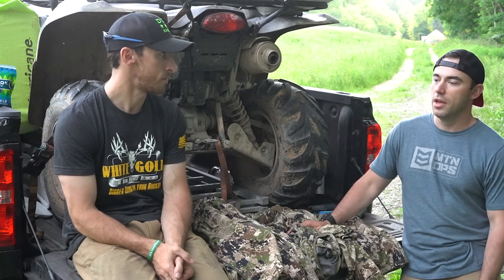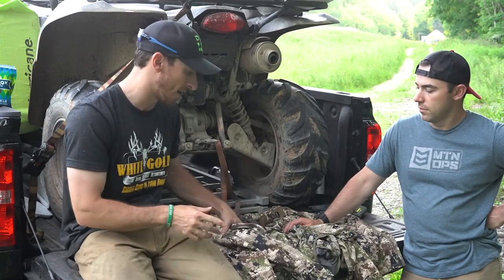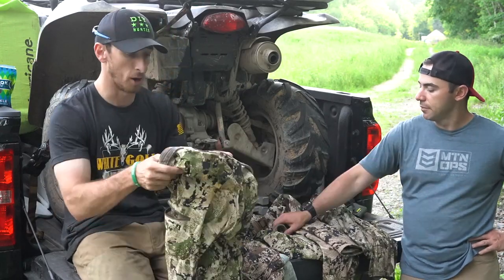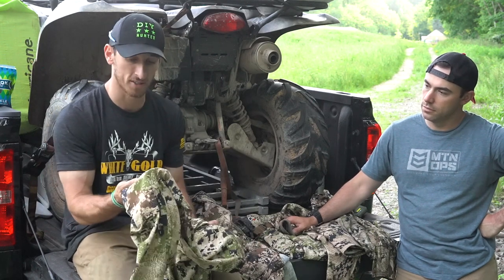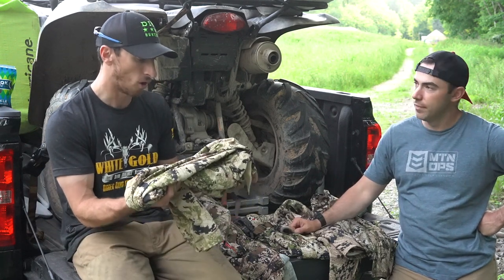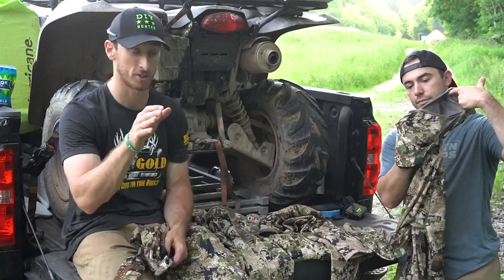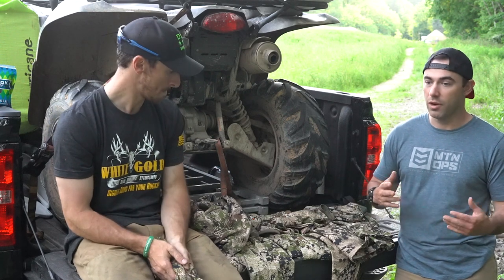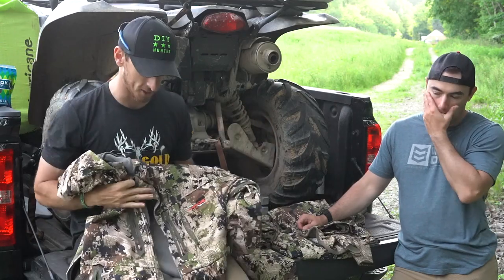Sitka Subalpine Camo Hunting Gear Review | Turkey Hunting Season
This Sitka gear is comprised mostly of lightweight and wool gear but works in such a multitude of ways.

We used the versatility of the gear while purchasing subalpine gear for western hunting and converted it into turkey hunting gear for chasing eastern turkey in Ohio, Pennsylvania, Delaware, and Maryland.

We hope you enjoy our review of how it held up through the hunting season.

Learn more about the products we use!